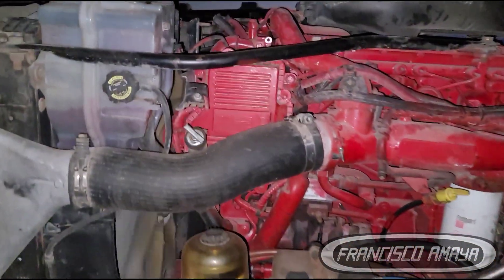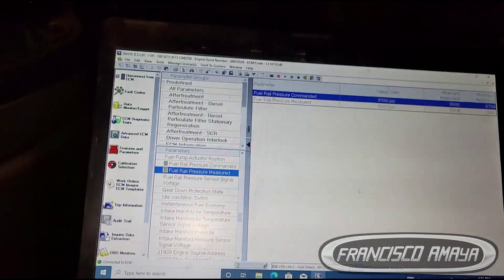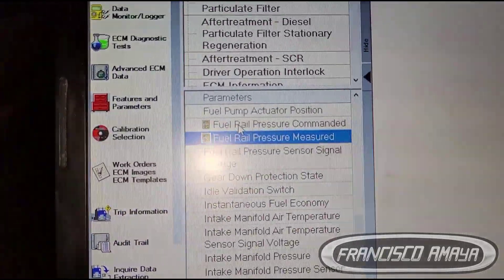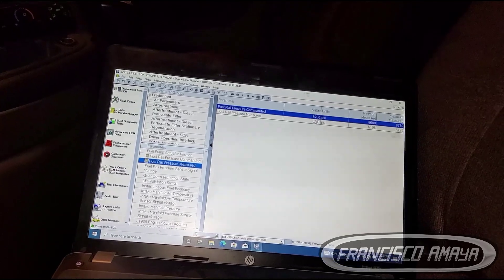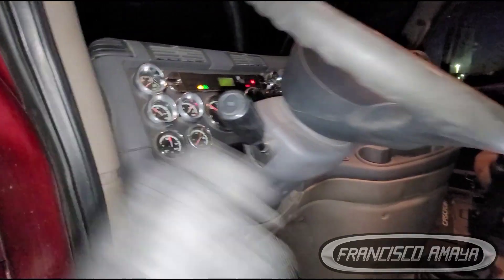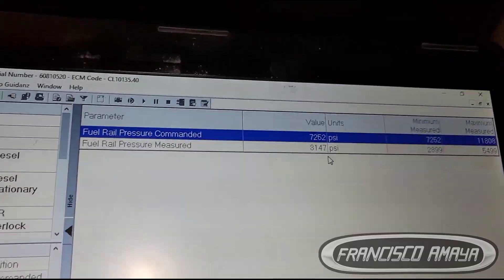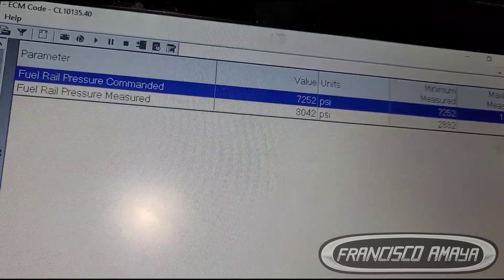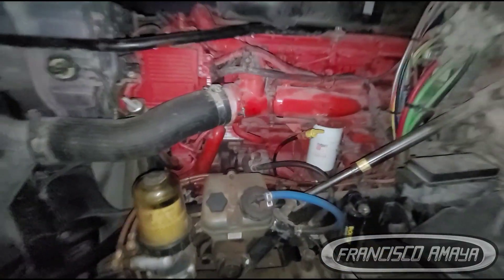Cummins ISX ISX15 high pressure fuel pump low pressure malfunction problem spn 0272 spn 0451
WARNING!!: ⚠️⚠️⚠️

Warning!!! ⚠️⚠️⚠️

Topics discussed:
spn 0272 cummins
spn 0451 cummins
how to use cummins insite diagnostic software
what causes low fuel pressure
what fixes  this problem
how to know your fuel pump is bad

symptoms of the fault are:
spn 0272
spn 0451
engine shut off with not warning
engine has low power
engine does not run normal

Shop talk:
cummins isx and isx15 from the years 2011 to 2017 have the same problem. usually a fuel pump goes bad every 500k miles and the only way to prevent this problem is by replacing the fuel pump regardless the condition.

Francisco Amaya

Via

OR

I.E. euros

About us.

location:
CCS Fleet Services
NO TRAILERS